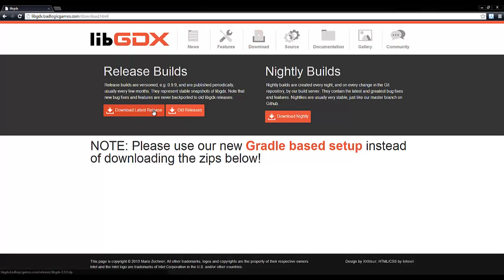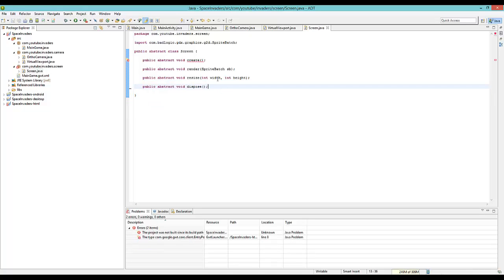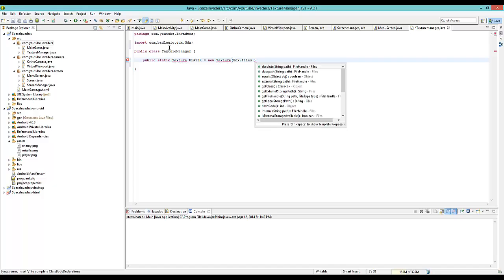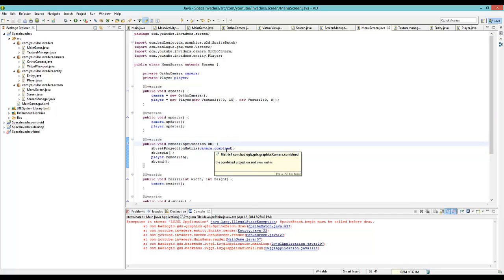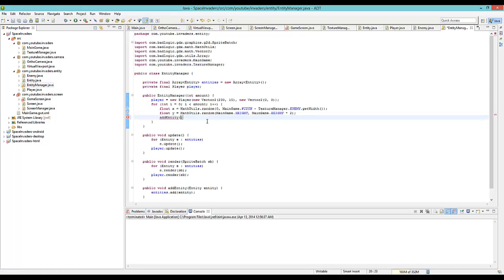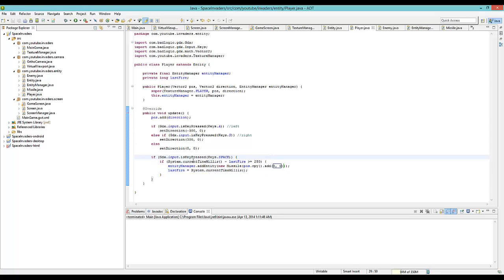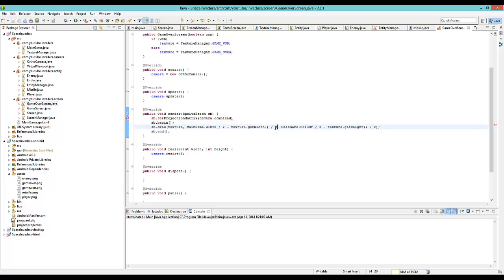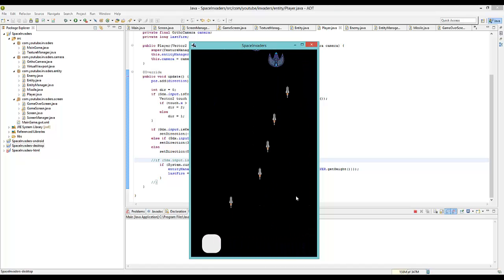Space Invaders - Full Libgdx Game Tutorial (Android & Desktop)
Hey everyone, by popular request I have decided to create an hour and a half long video teaching you how to develop an android and also desktop game using the library Libgdx. Let me know what you guys think and I hope it helps you out!